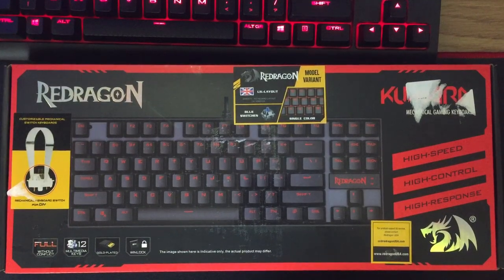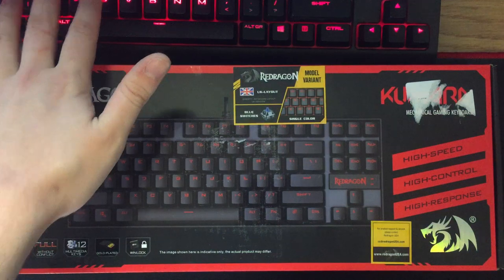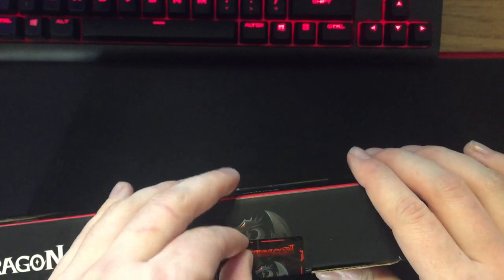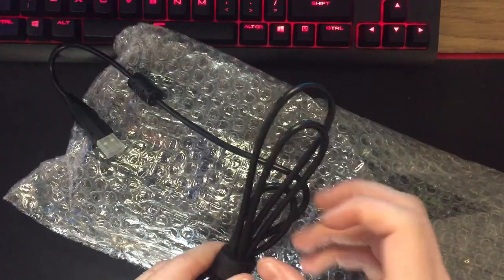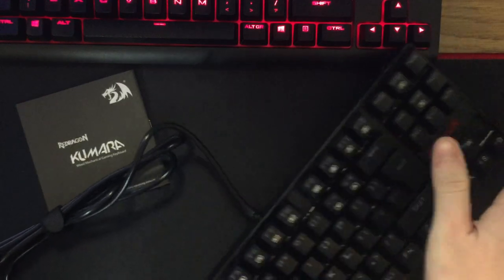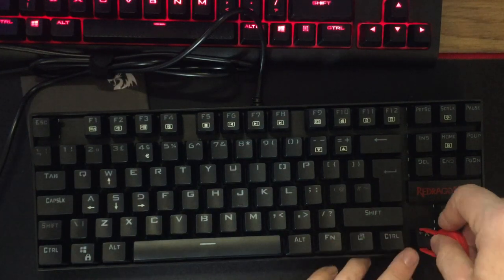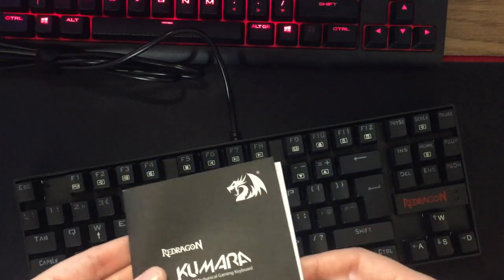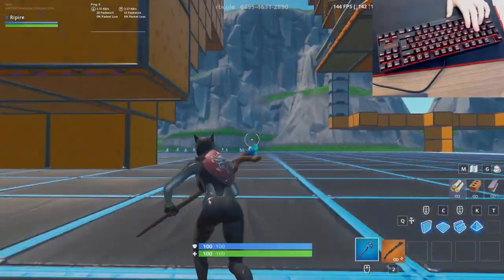Redragon K552-UK KUMARA Review (Fortnite Hand Cam!)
Todays video is a review of the Redragon K552-UK KUMARA mechanical gaming keyboard and what it is like to use inside of fortnite!